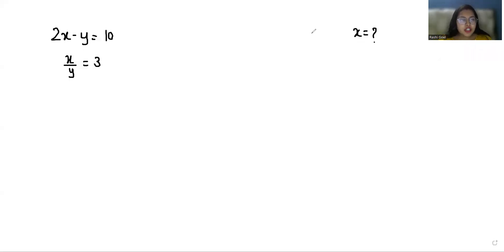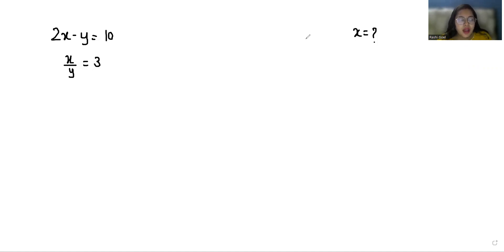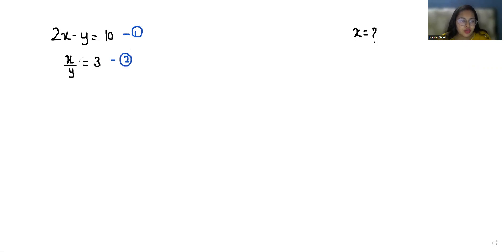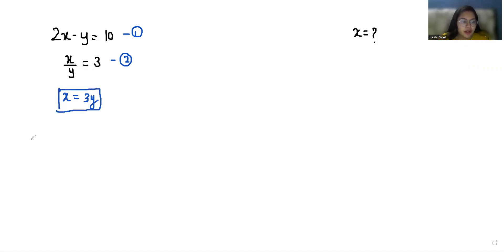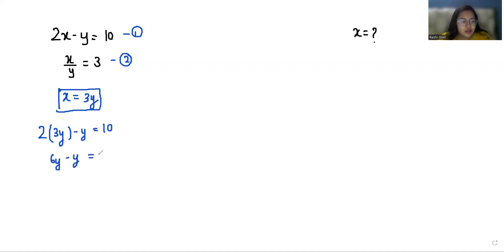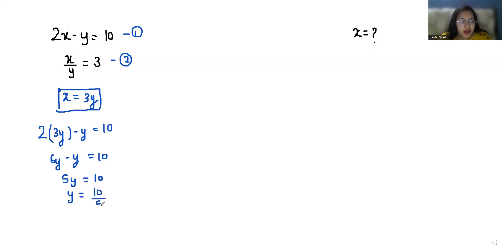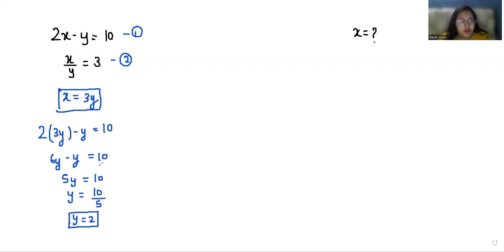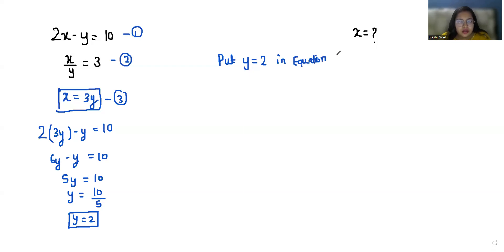IF 2x-y=10, x/y=3 Then X=? | Learn How To Find Easily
2x-y=10, x/y=3

IF 2x-y=10, x/y=3  then x=?
Find the value of x if 2x-y=10, x/y=3
Find the value of x, 2x-y=10, x/y=3
find value of x when 2x-y=10, x/y=3
what is the value of x when 2x-y=10, x/y=3
If 2x-y=10, x/y=3 find the value of x